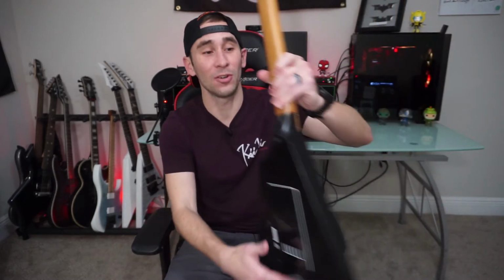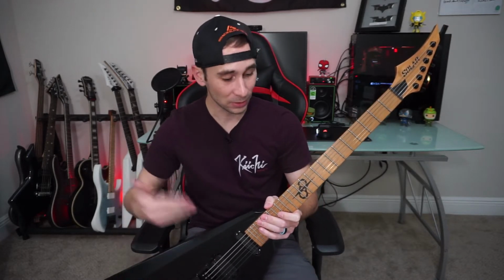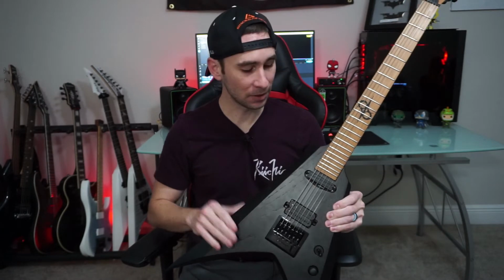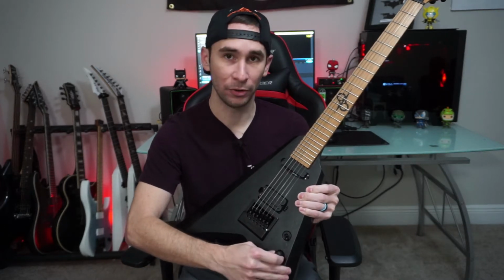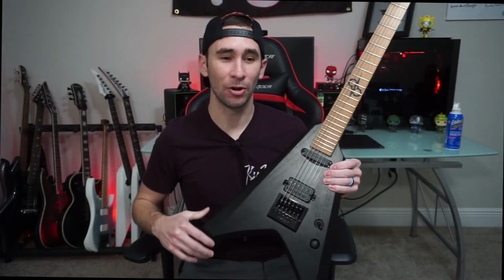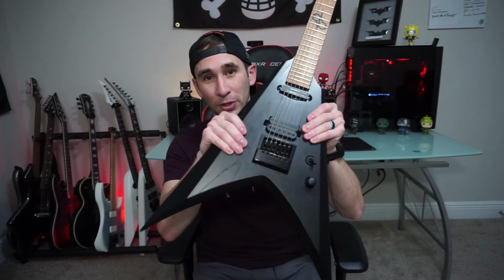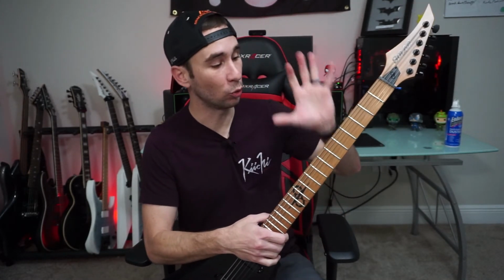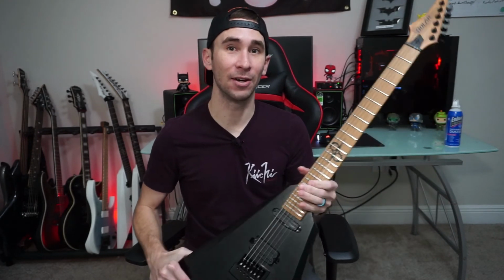Solar V1.6R Review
Hey everyone! This is my review of a B-Stock Solar V.16R.
looking forward to all of your comments and thoughts